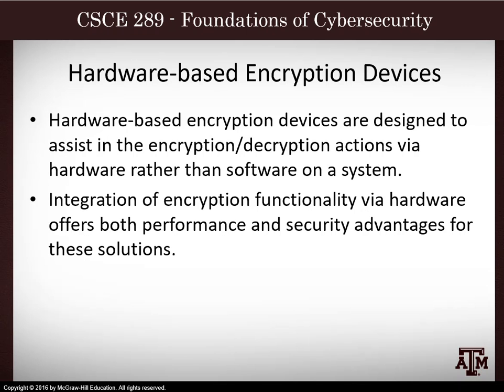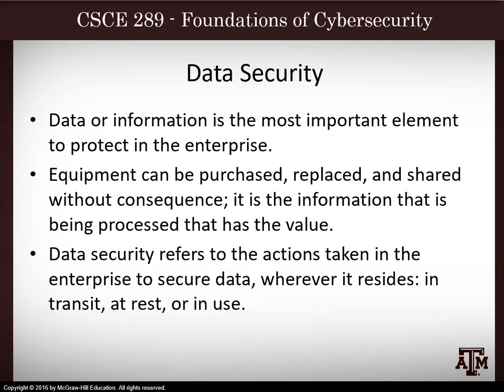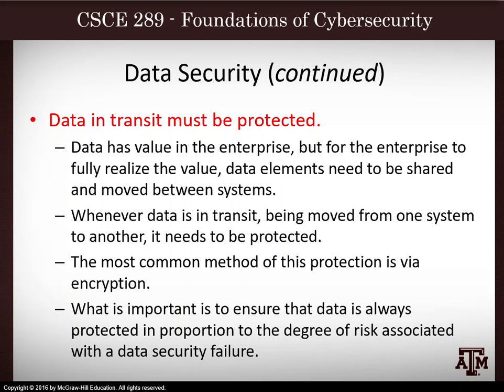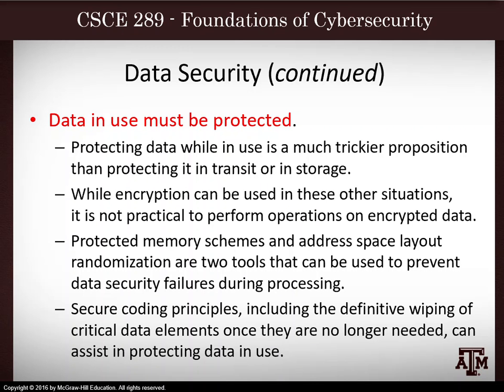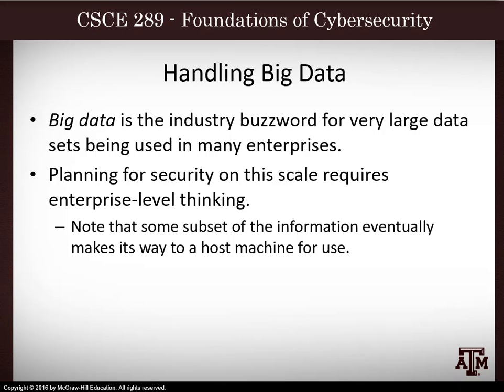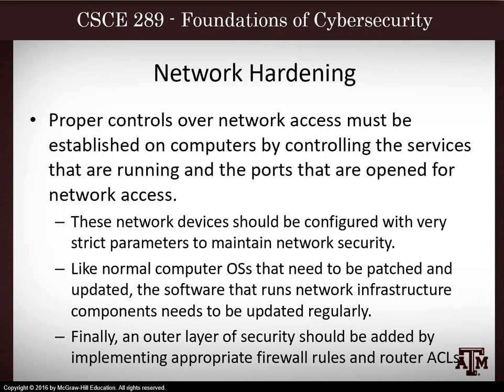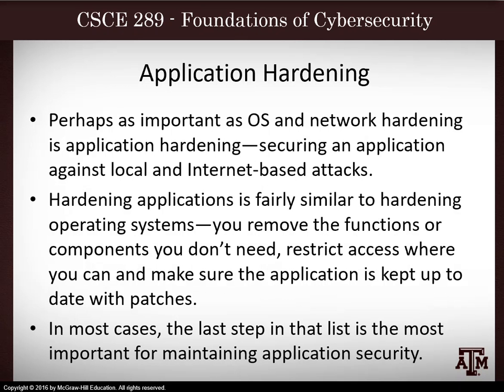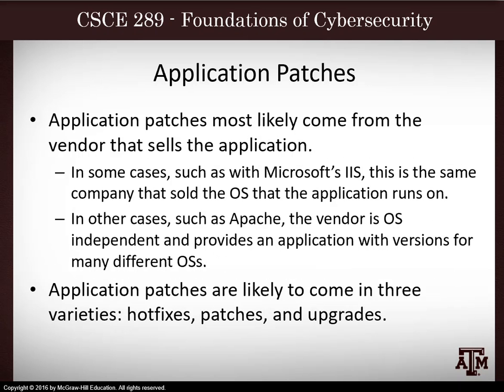Chapter 14 Video 3